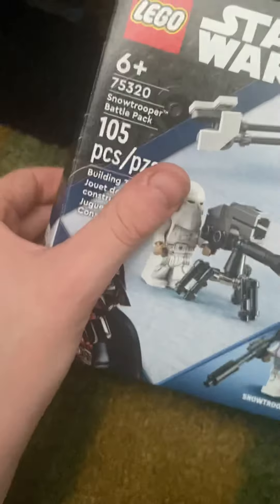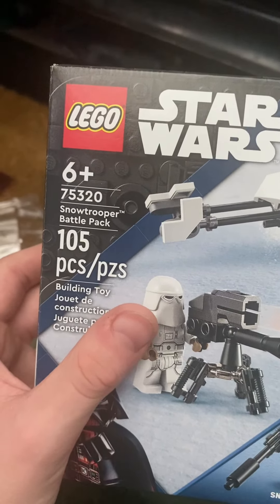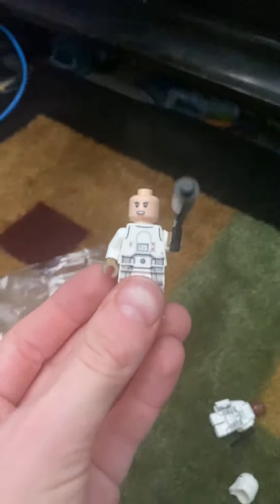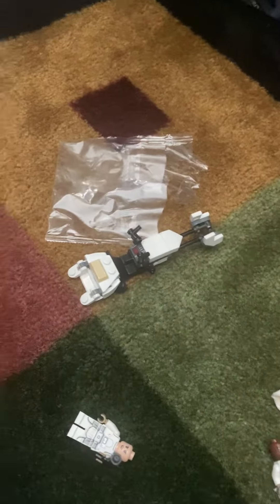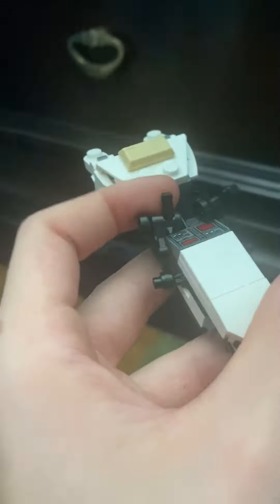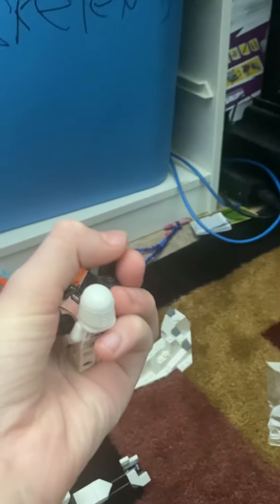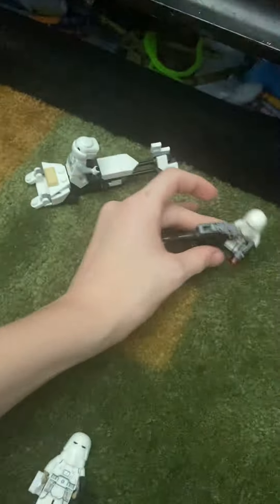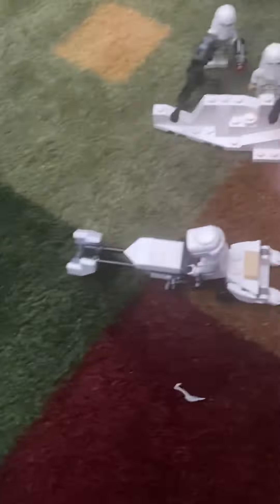Review of lego Star Wars snow trooper battle pack